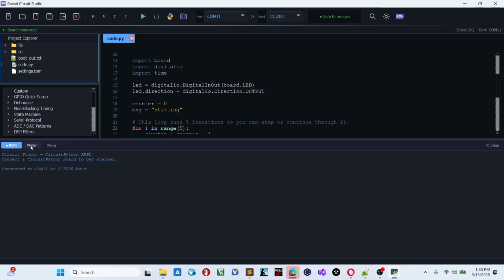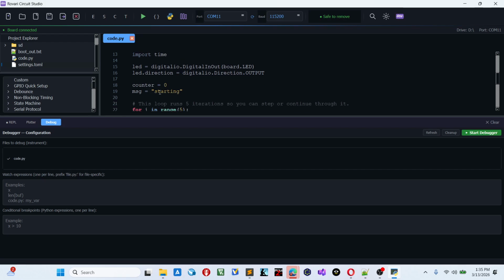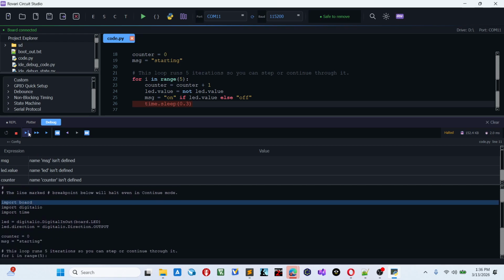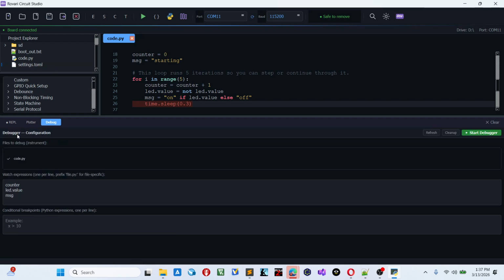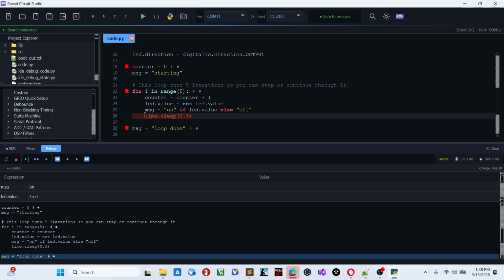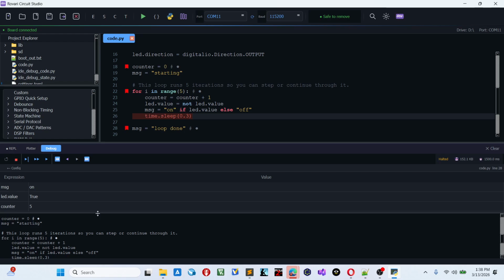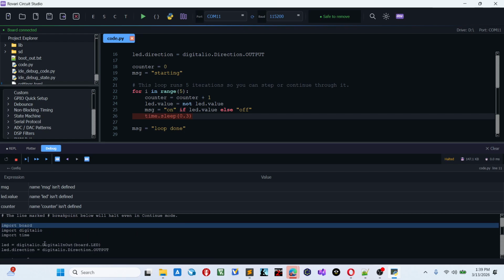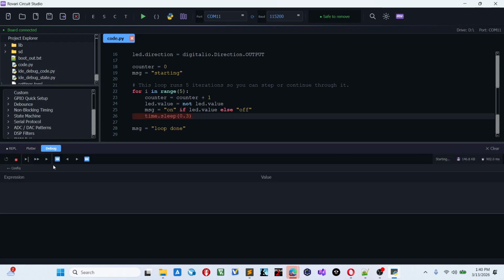Rovari Circuit Studio: CircuitPython Debugger Support Added!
Based on the last video showcasing the Rovari Circuit Studio for the Rovari Platform, based on feedback from the community, I decided to add debugger support!